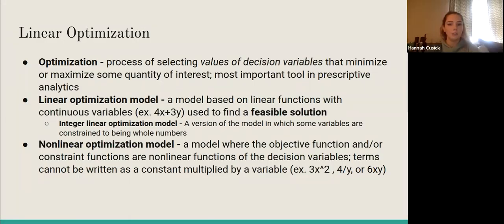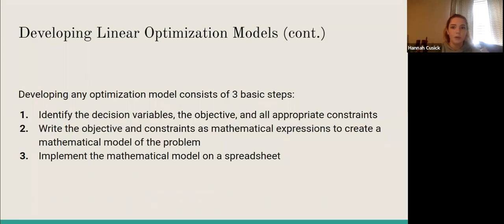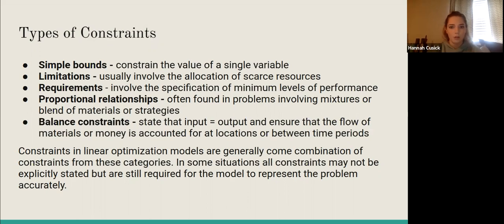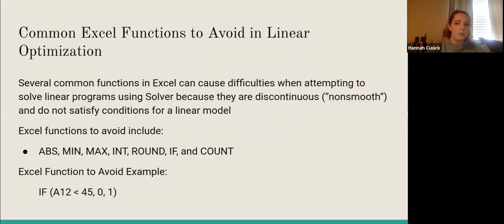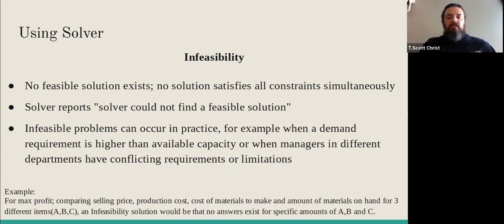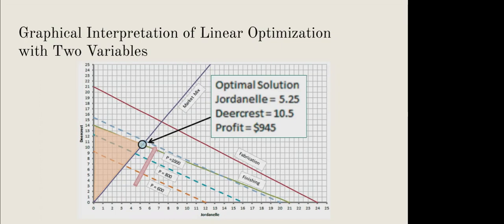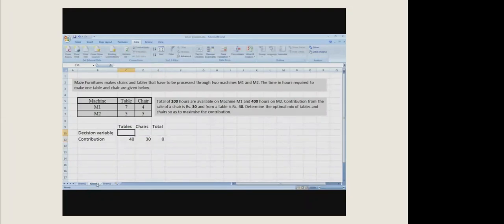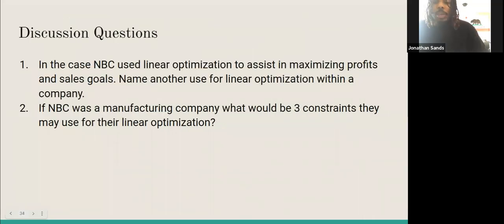Group8 - CH13 Linear Optimization